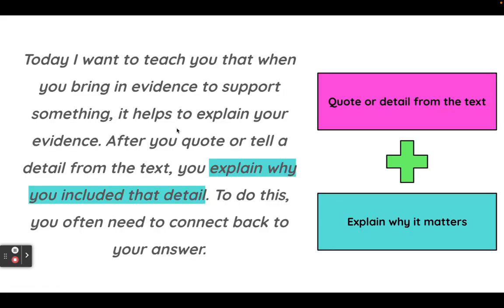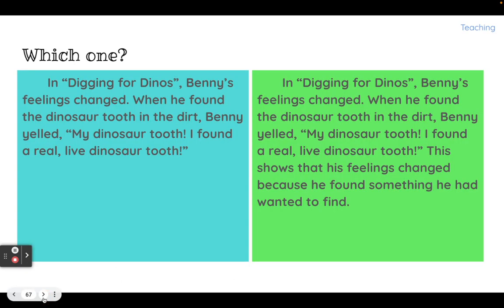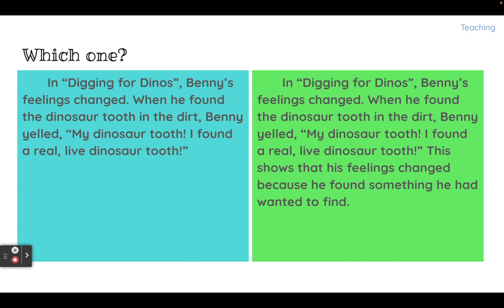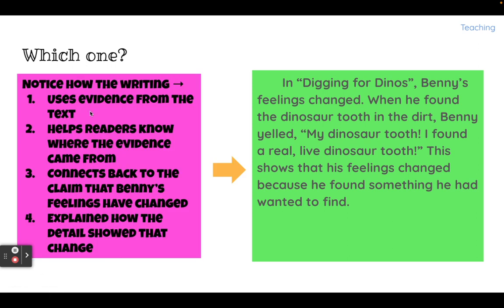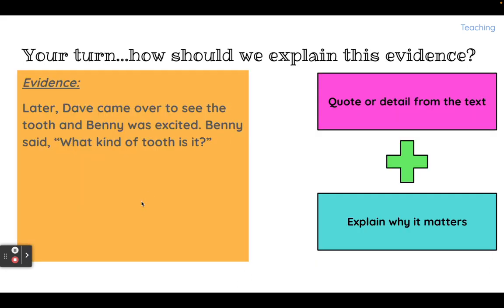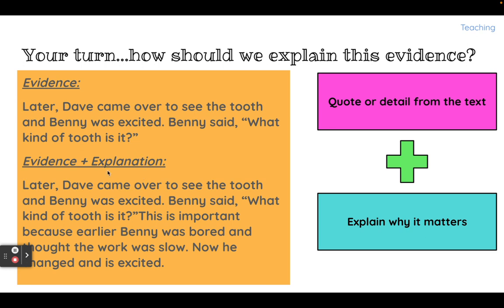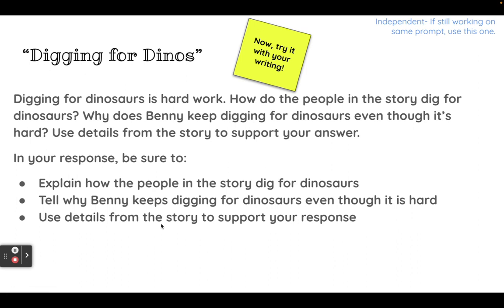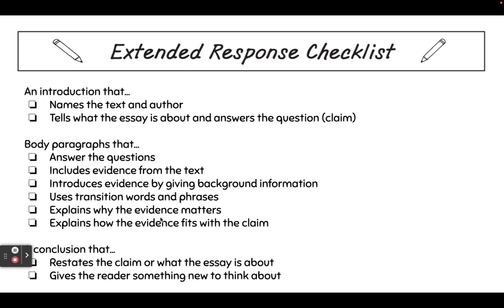Writing Test Prep Day 5: Elaborating on Your Evidence